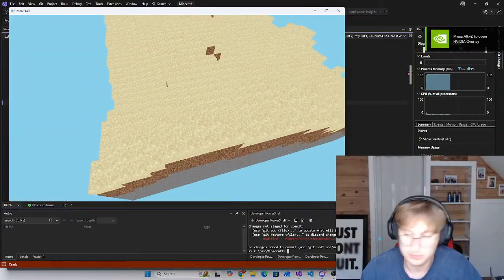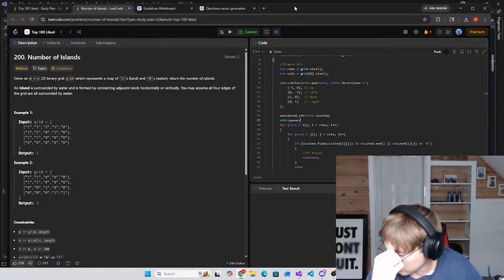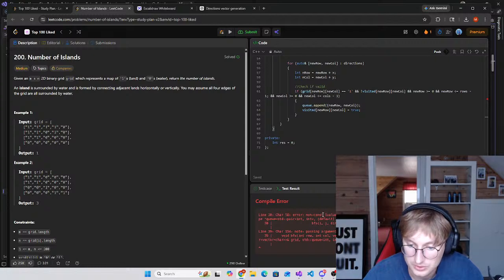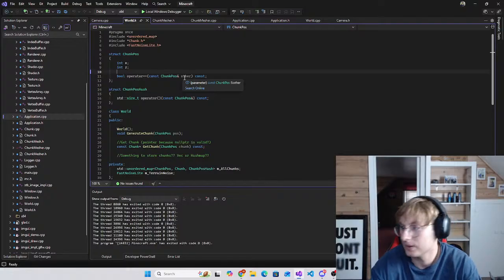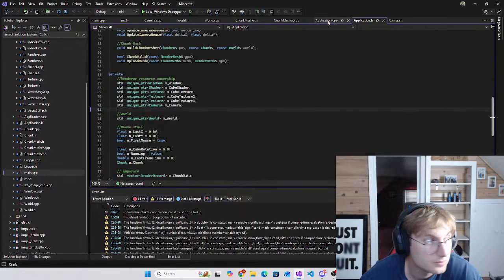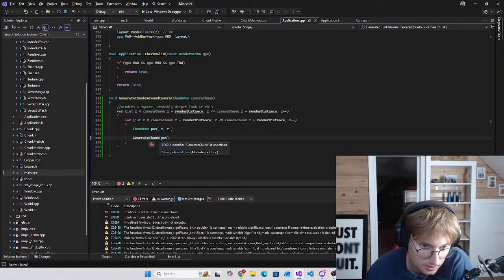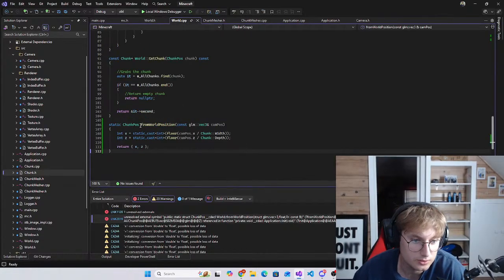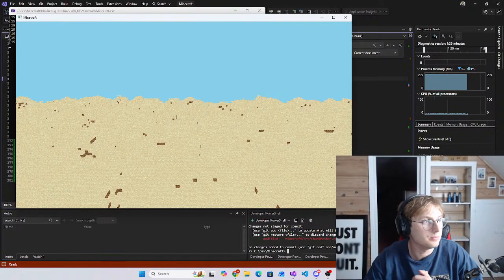Making Minecraft in C++ #3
Terrain generation and loading chunks around camera